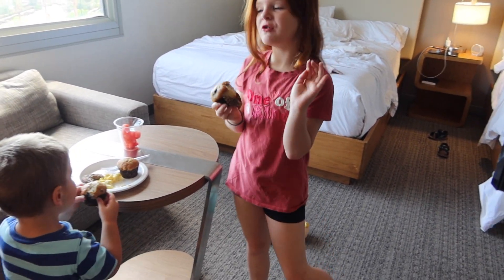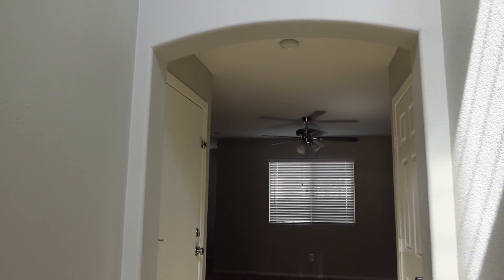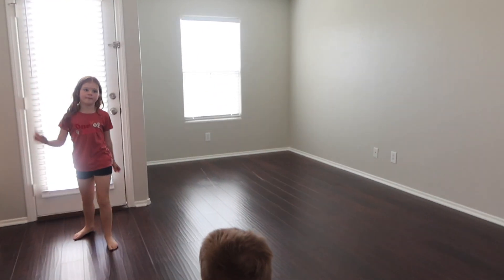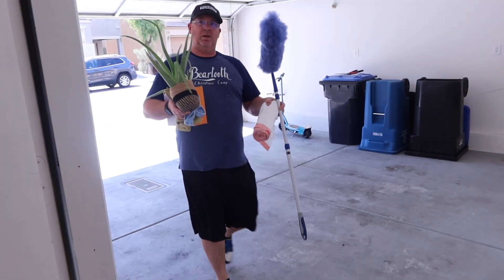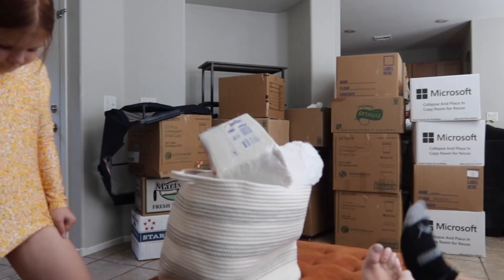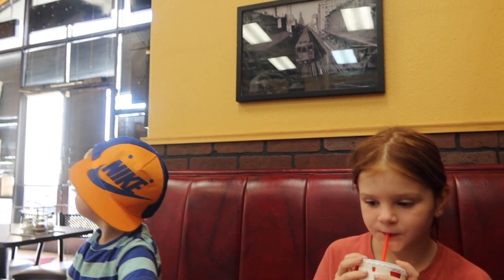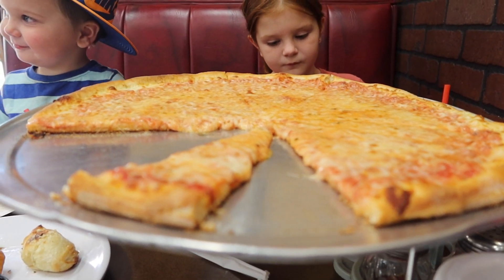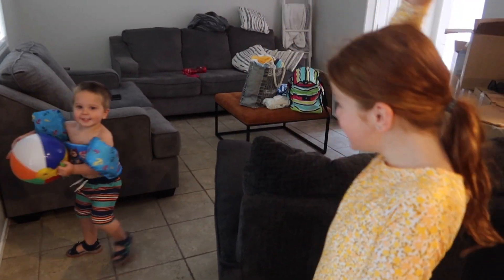UNPACKING AND GETTING SETTLED (SORT OF) in our LAS VEGAS HOME!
Welcome to the Logues Life Vlog! We are a blended family that lives in the Seattle’s area!